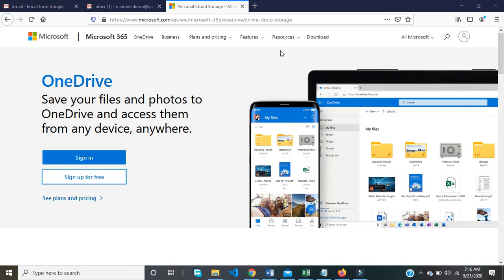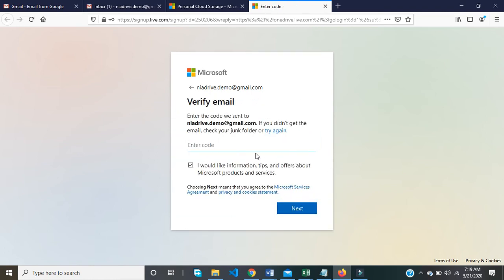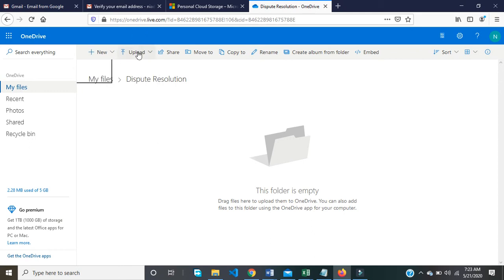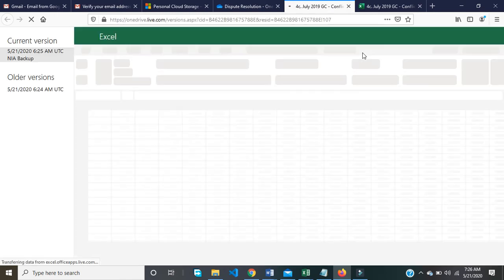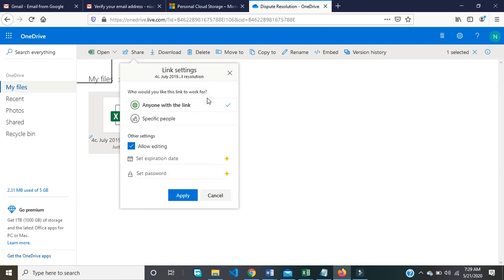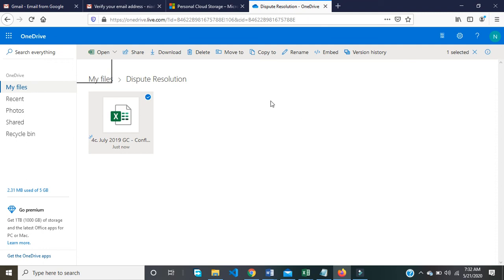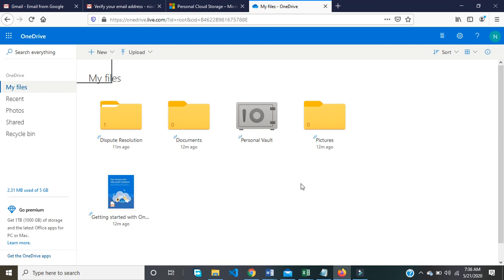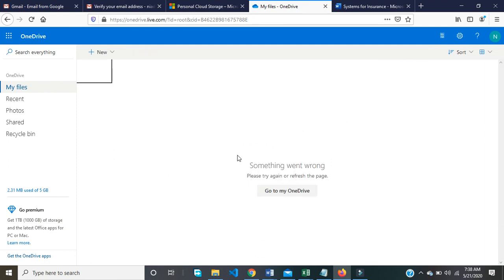Onedrive Tutorial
In this video, I will teach you how to set up a onedrive.com account for you and your team to enable you to backup your work in the cloud while working from during this Covid 19 lockdown. You can also share your work with your team without attaching and sending emails. This makes your work easier. work effectively from home
covid-19
covid 19
file sharing
share file
team work
using onedrive
using google drive
google drive
onedrive